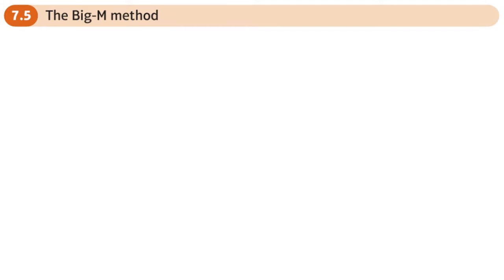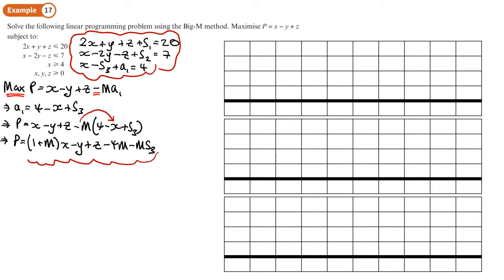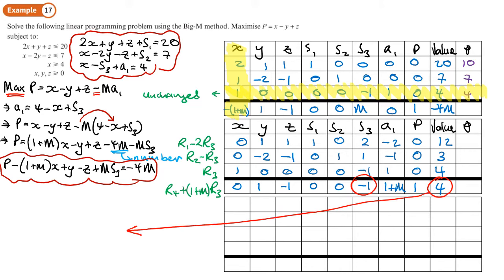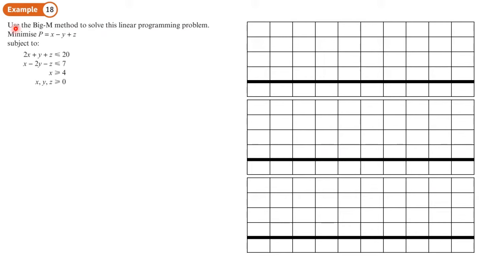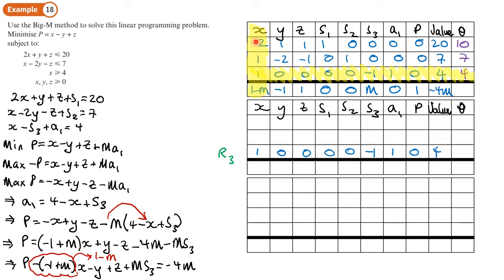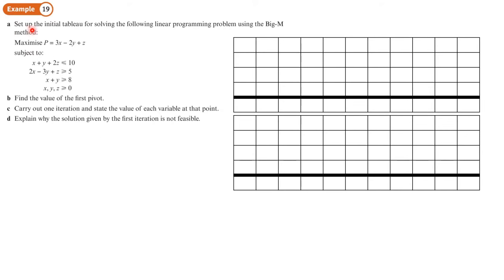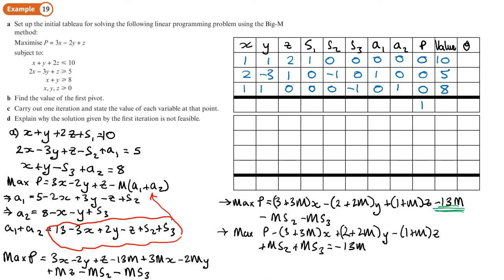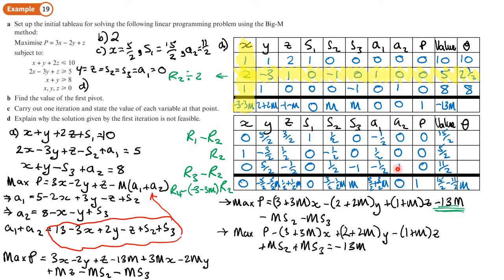7.5 The Big-M method (DECISION 1 - Chapter 7: The simplex algorithm)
hindsmaths Using the Big-M method to solve linear programming problems

0:00 Intro
2:54 Example 17
16:15 Example 18
26:24 Example 19
37:24 End/Recap